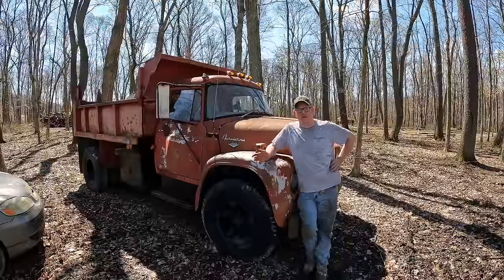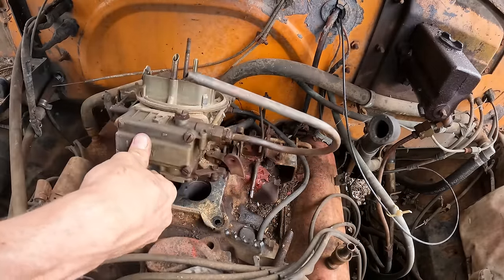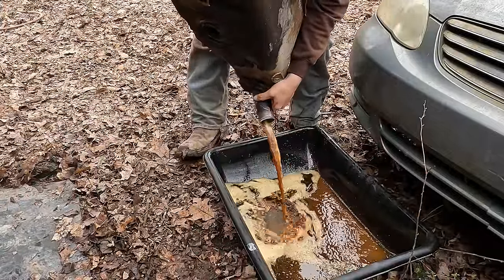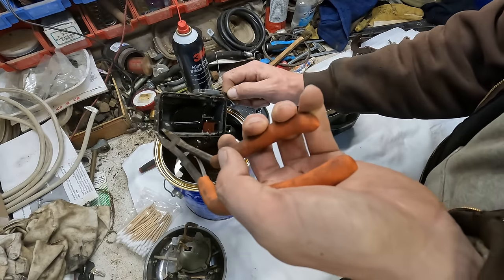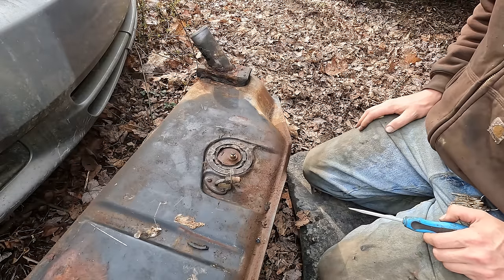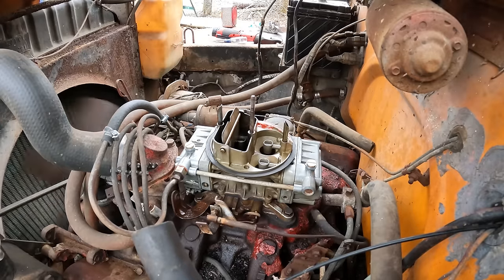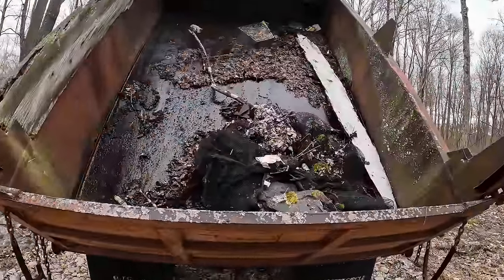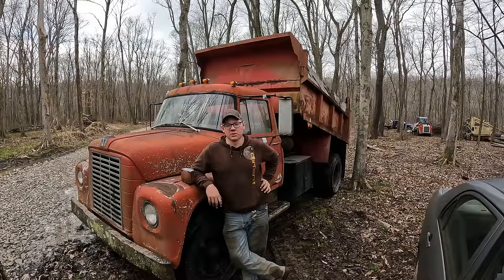Sitting 20+ years will this $500 Truck Run & Drive again? (International Loadstar Revival)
-Wanna send me something? Sent it to:
Diesel Creek